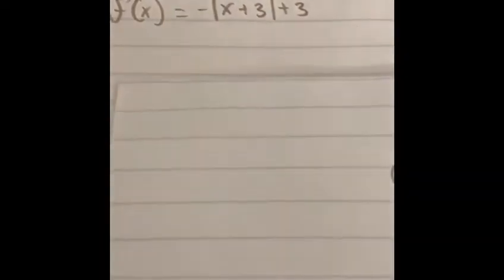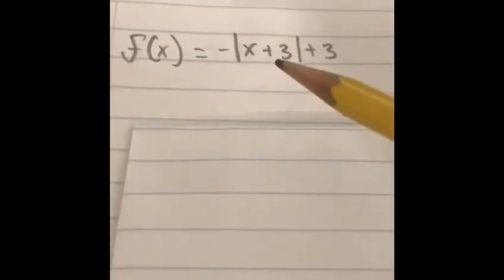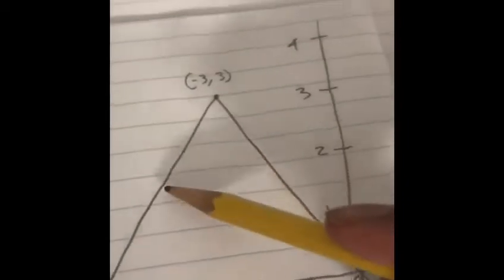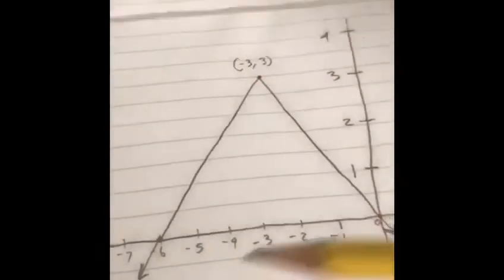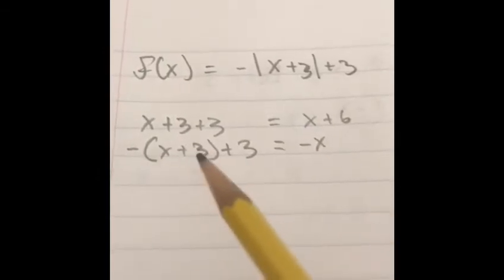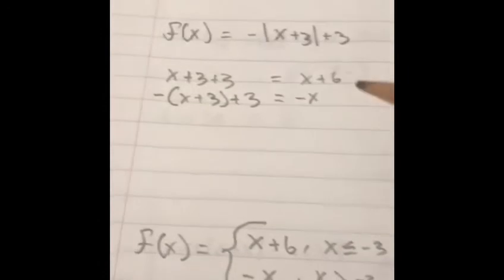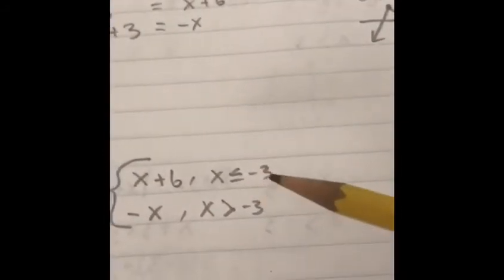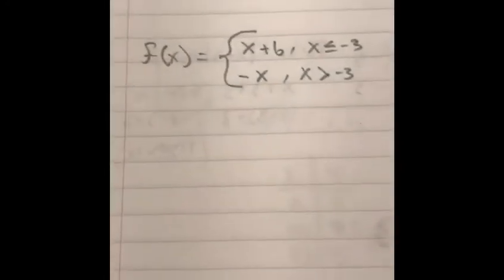0808be75 b6e2 48c4 811b fdc6ab72e57f